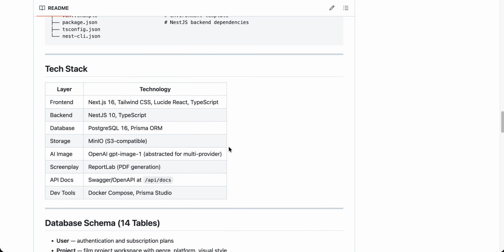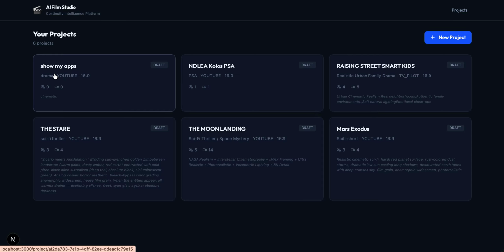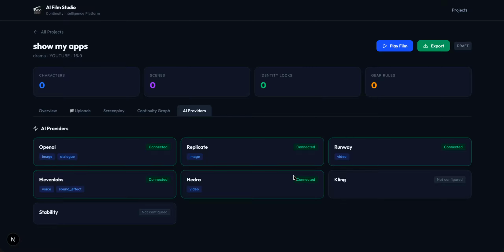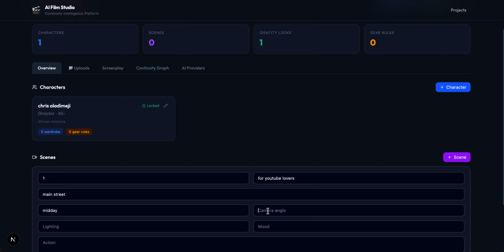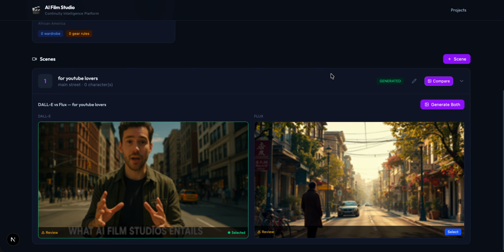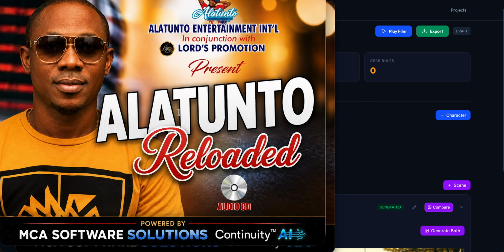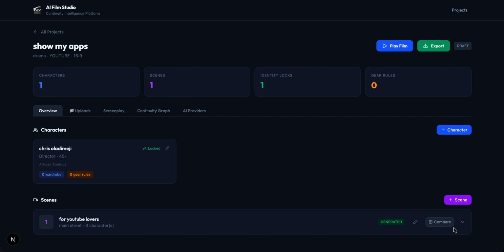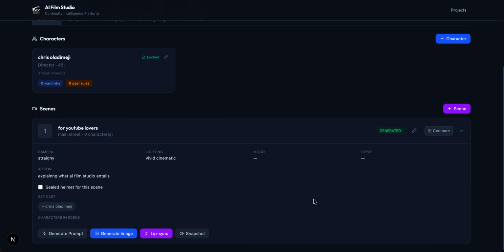The Stare youtube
I built a full AI Film Studio from scratch that can create short films, PSAs,
and music videos automatically using AI. Full demo showing character creation,
scene generation, Nigerian voice lip-sync, and multi-platform export.

🔧 Tech Stack: NestJS • Next.js • ElevenLabs • Hedra • Replicate • FFmpeg

⏱ Chapters:
0:00 - Intro & Hook
1:30 - Project showcase
14:00 - Tech stack breakdown
4:00 - Creating a new project live
11:00 - Export pipeline
7:00 - AI Lip-sync demo
16:30 - What's coming next